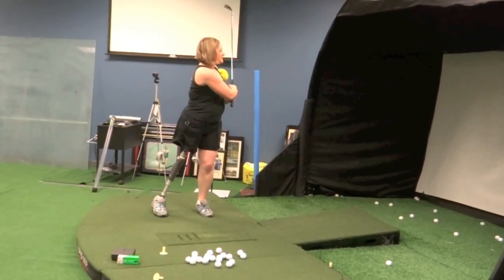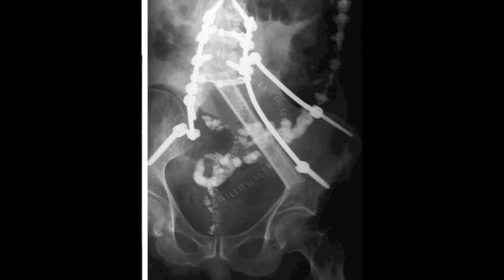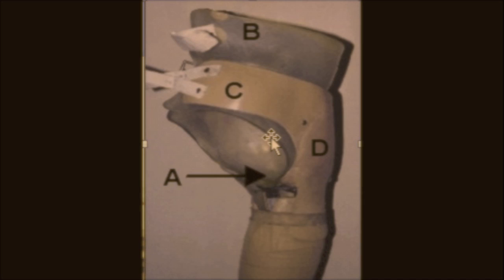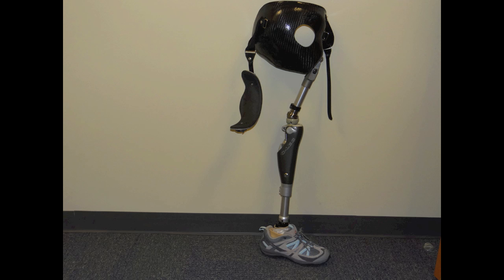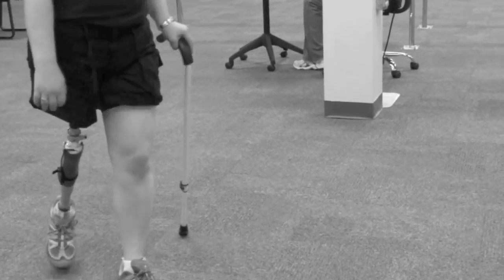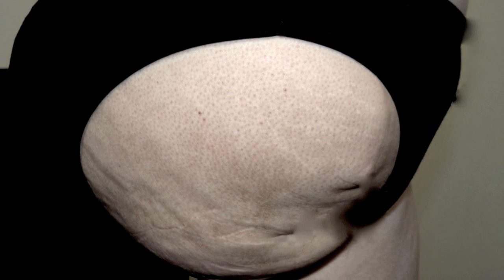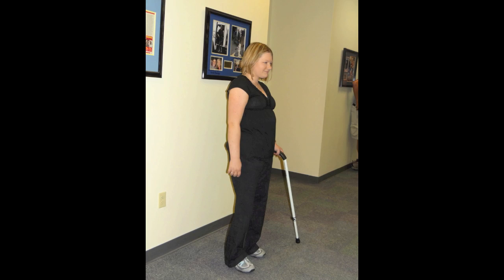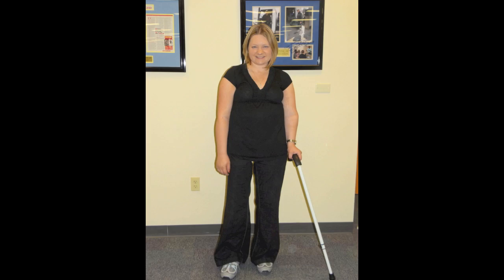POA Patient Profile: Amanda - Hemipelvectomy Amputee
Amanda was just finishing her first year of medical school when she was diagnosed with  a large osteochondroma sarcoma in her pelvis. After efforts to treat and stop the progression of the disease failed, her doctors had no choice but to perform a hemipelvectomy (through the pelvis) amputation.  Amanda's surgeon used an experimental procedure where the thigh muscles are packed into the pelvic region, leaving all nerves and blood vessels intact. The procedure was successful, leaving Amanda with a good padding of muscle at the amputation site which not only allows her to sit more comfortably, but provides a good surface for her prosthetic limb.

To view more videos and read the inspiring stories of other POA patients, please visit our